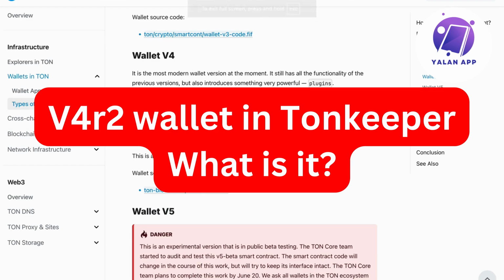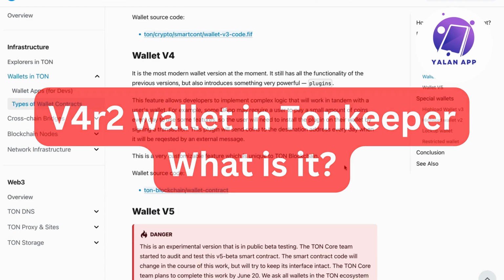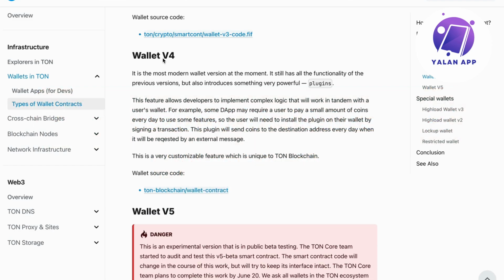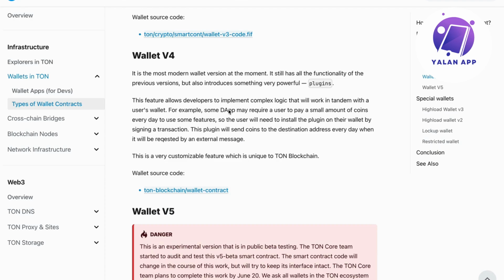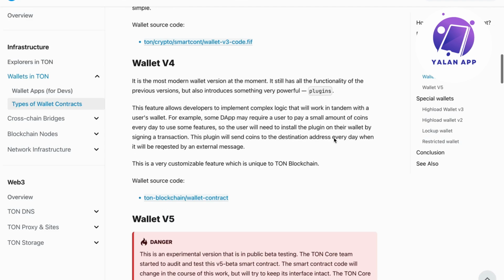V4r2 wallet in Tonkeeper What is it 2025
If you want to be able to understand the v4r2 wallet in tonkeeper, then this video will be perfect for you!